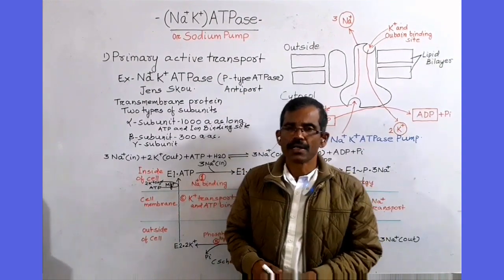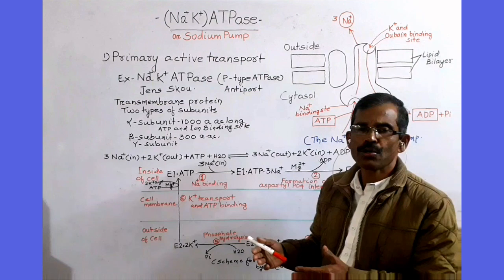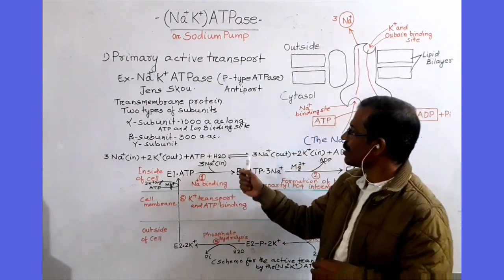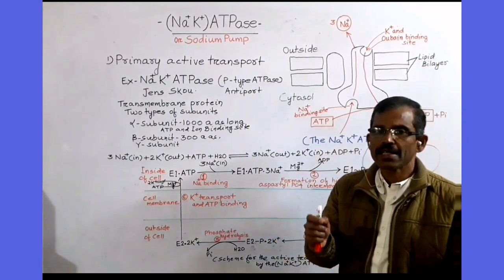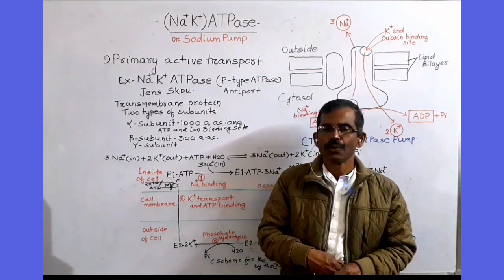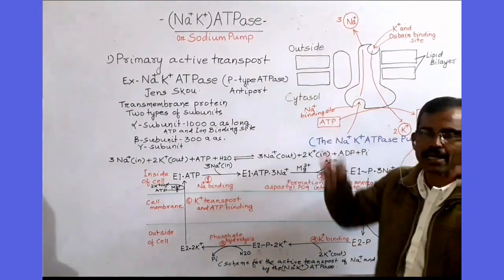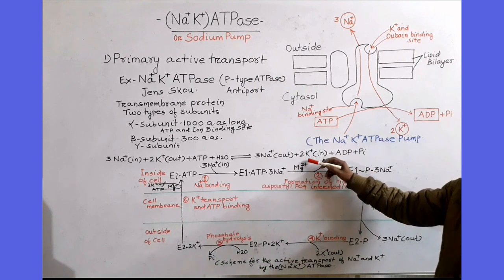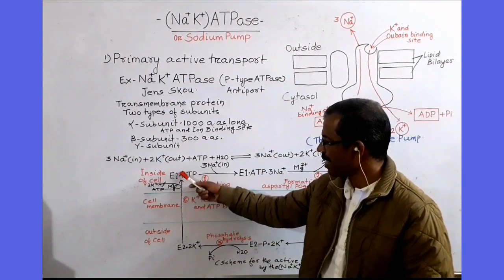Na+K+ ATPASE@SAM BIOLOGY CLASS.